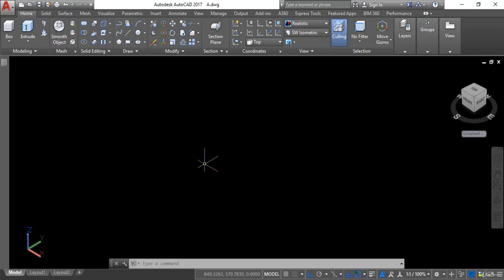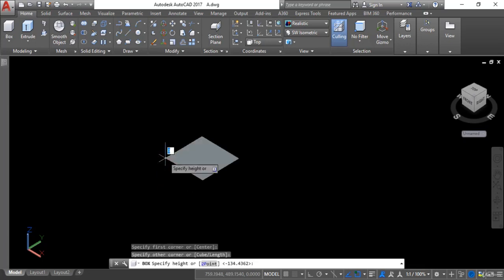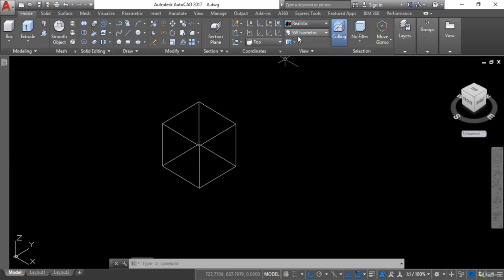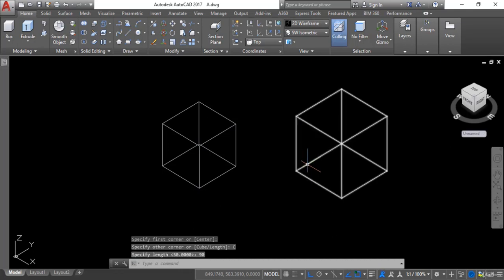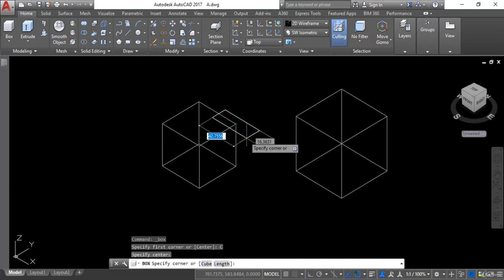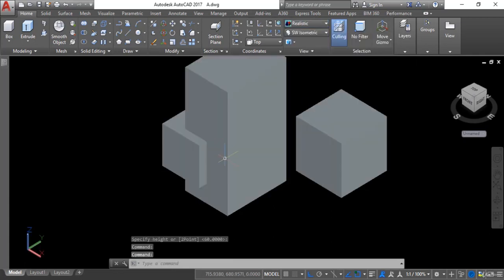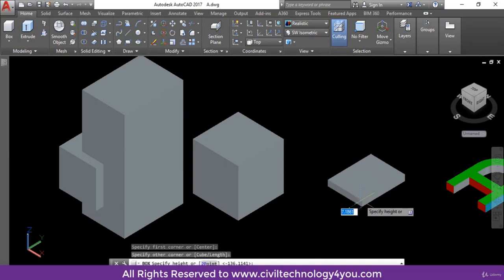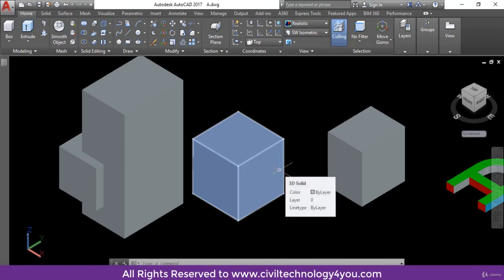AUTODESK AUTOCAD CIVIL ENGINEERING SOFTWARE 93. How to Draw Box In 3D